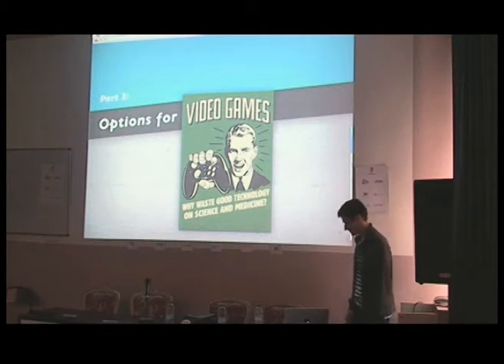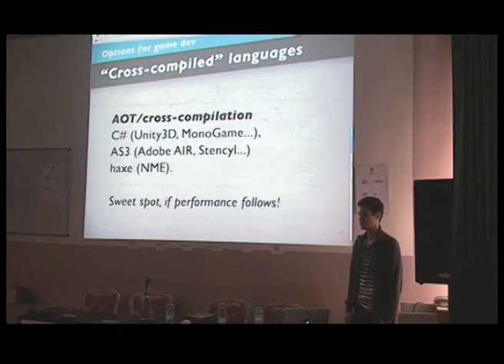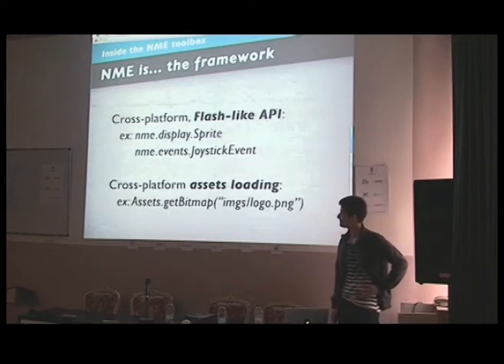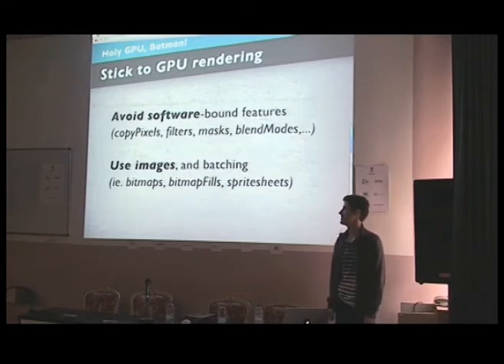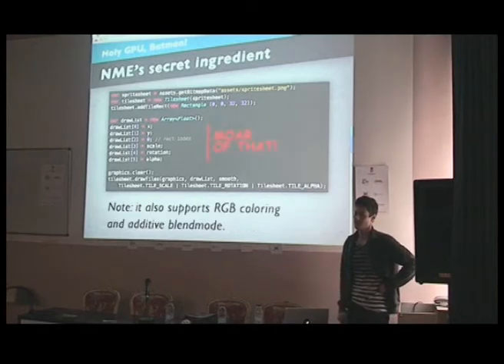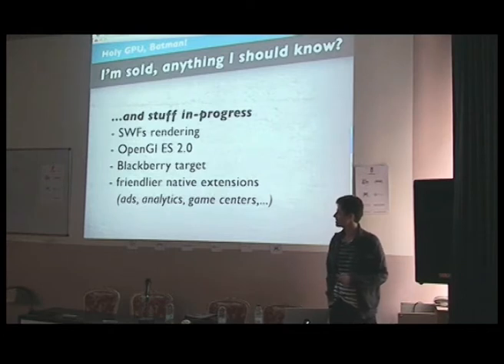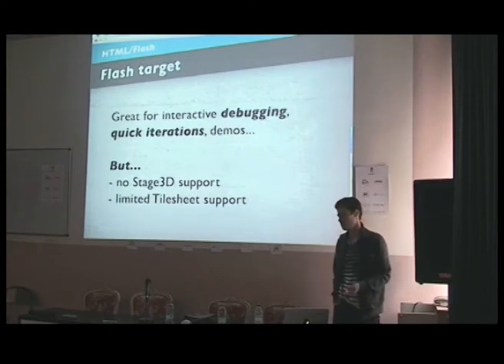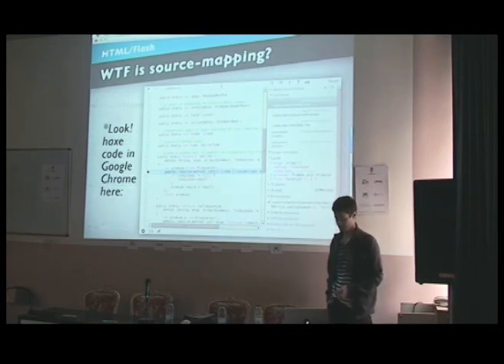NME vs the World, Philippe Elsass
What is NME? What's in it for you? Is it easy or hard to use, to extend? Does it have a future?

Discover the many faces of this powerful Haxe framework for cross-platform and devices game development.